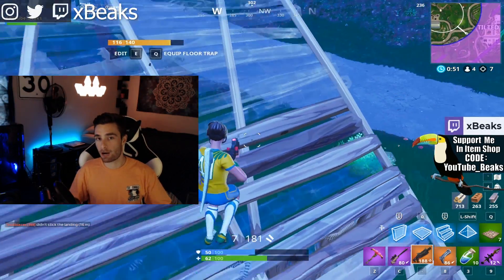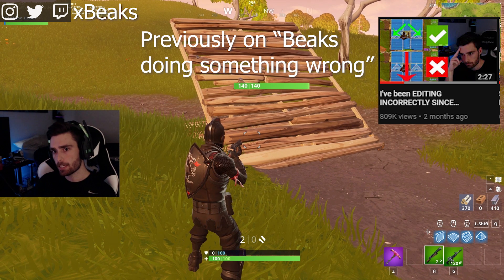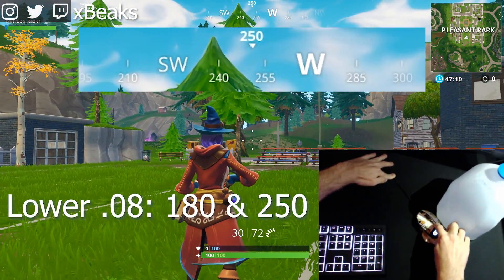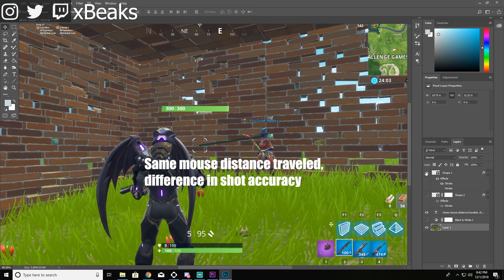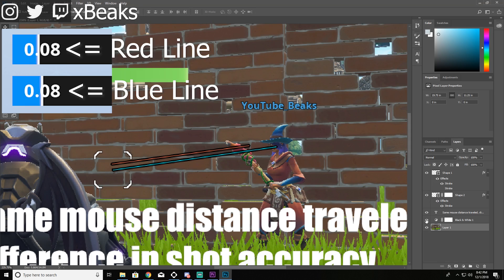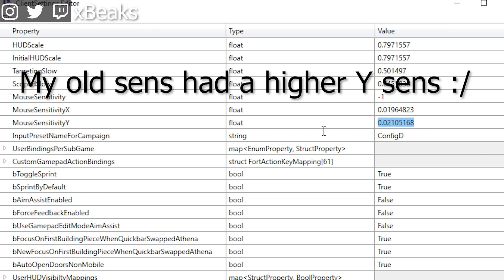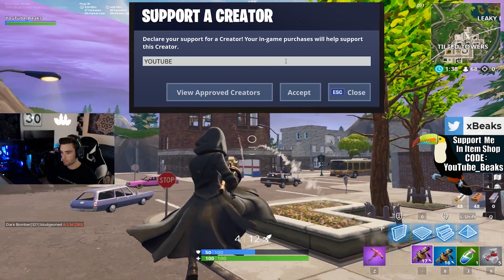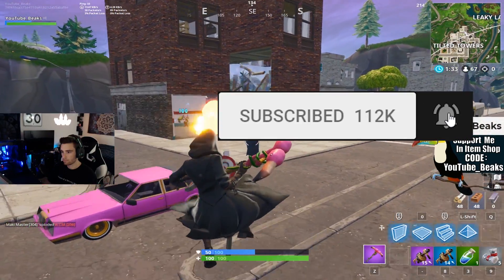My Sensitivity Has Been BROKEN Since Day 1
I always felt that when I messed around with my sens I could never get it back to normal.  Wish I knew about this trick much sooner, rip my aim.